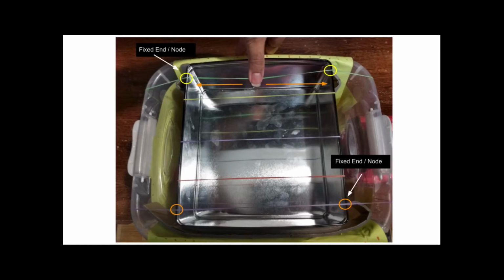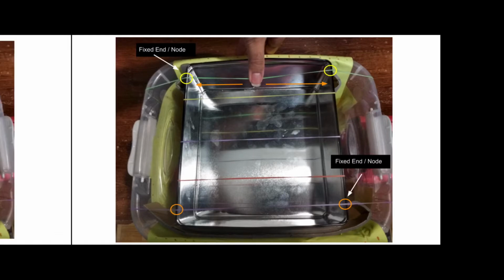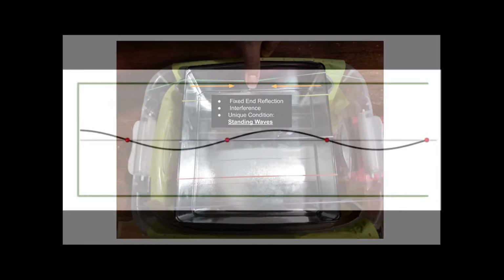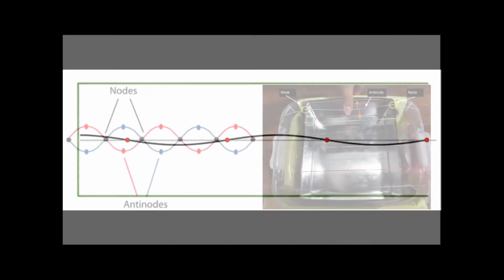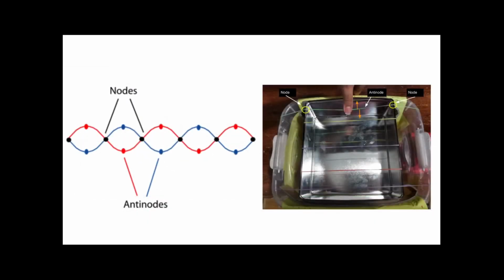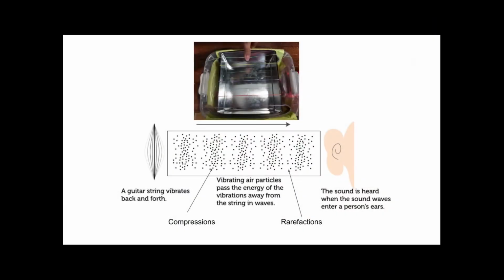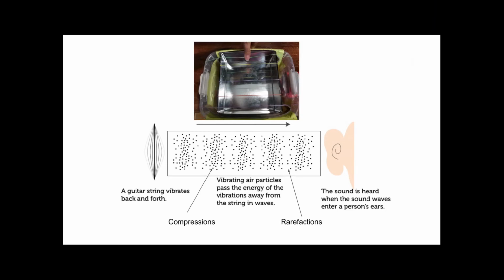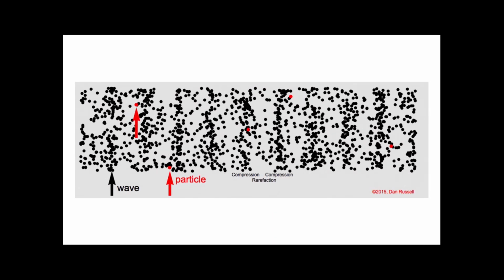DIY Music Instrument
DIY instrument